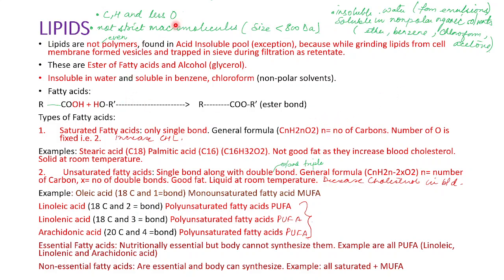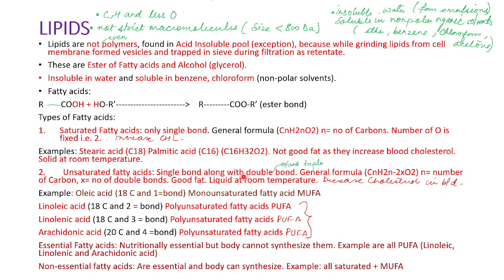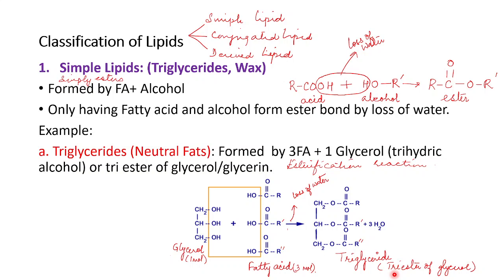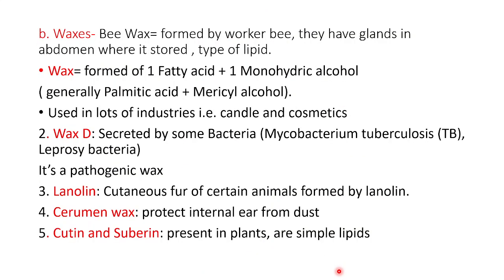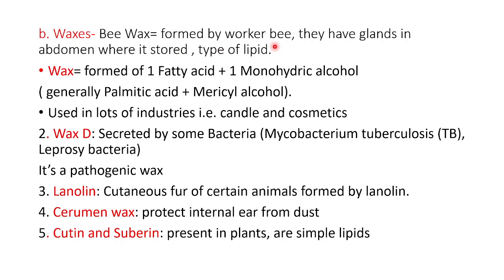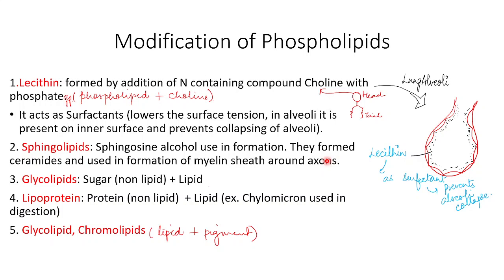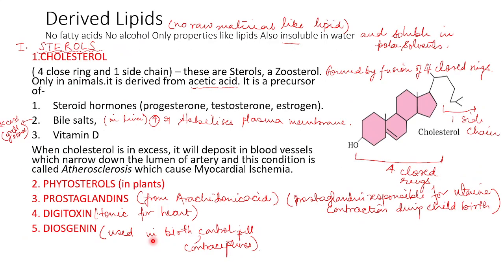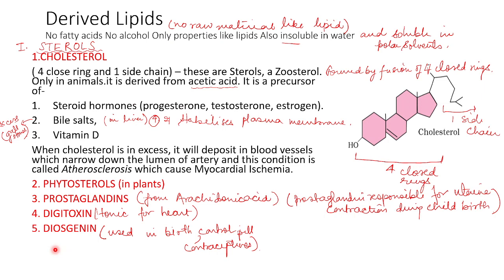Lipids by Dr Smriti Bajpai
Types and significance of Lipids,